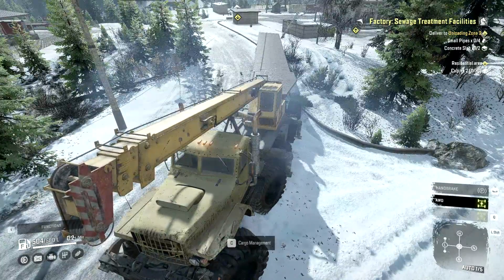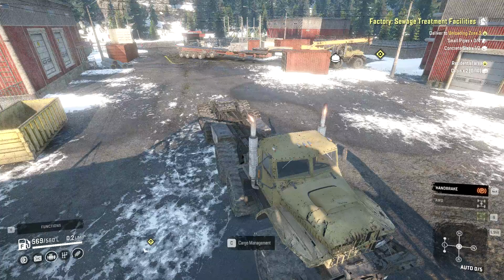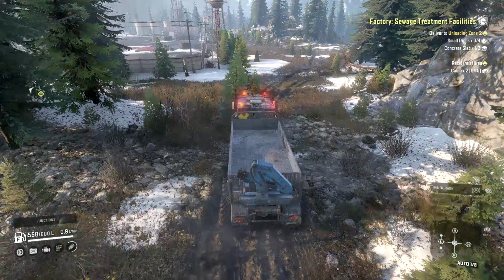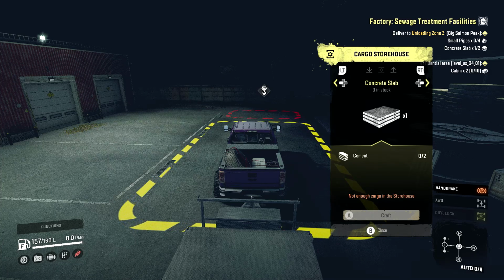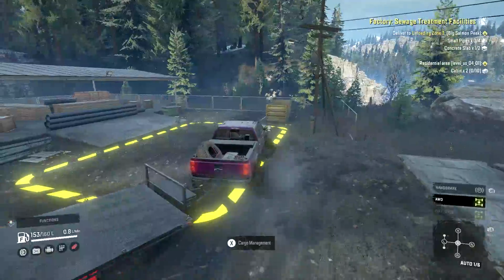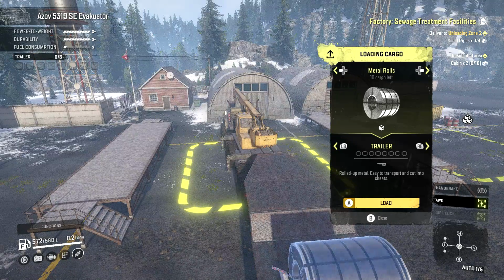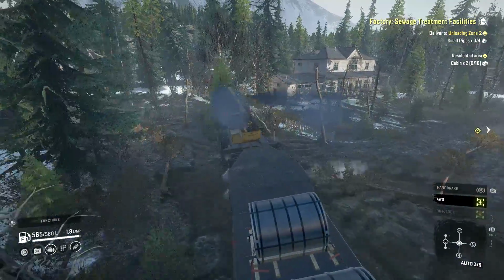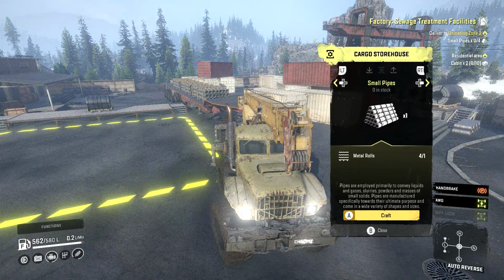SnowRunner PTS Yukon Episode 44 (Factory Sewage Treatment Facility)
Part 2 of 3 for the last 2 Contracts!!!
One more after this, then PTS will be complete and I will get back to uploading the current Yukon on the live server. Just so close to getting everything for the PTS uploaded that I want to finish out that series.